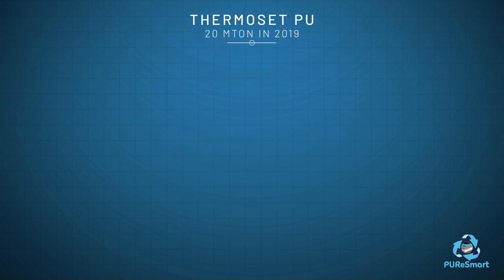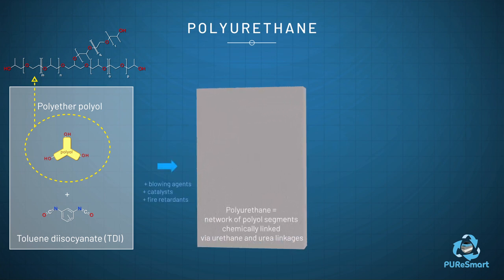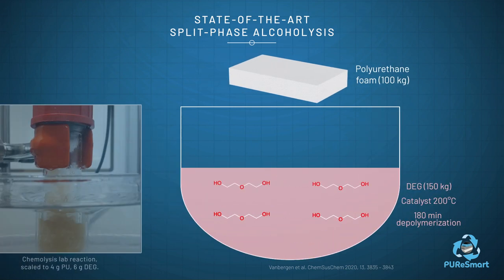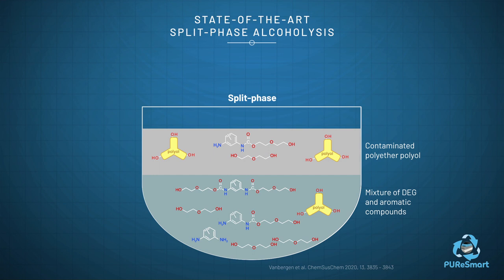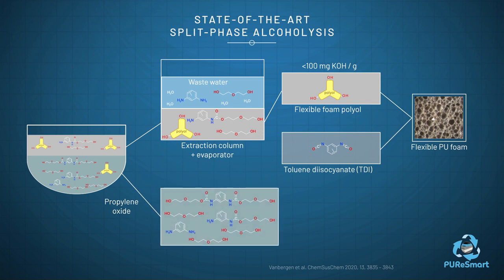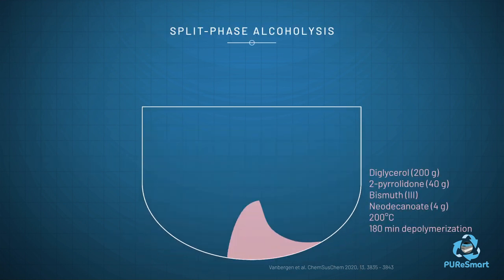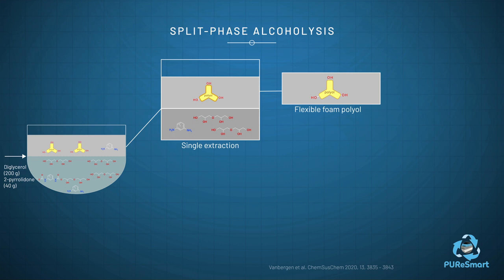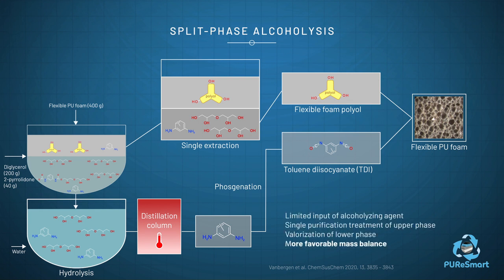Recycling end-of-life mattresses by split-phase reactions | MOOC Online course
💡 This is the first MOOC in a series of five concerning advances in the recycling of plastics within the framework of PUReSMART.

🔬 Plastics are generally classified into thermoplastics and thermosets, according to their response to heating. Thermoplastics become liquid or plasticize upon heating and harden again upon cooling, which can be repeated in multiple cycles. By contrast, thermosets do no plasticize upon heating and will eventually degrade or pyrolyze at high temperatures.

The problematic recycling of end-of-life thermosets could be resolved by the introduction of dynamic or reversible covalent bonds. Such materials are designated as ‘Covalent adaptable networks’ or CANs. Covalent adaptable network materials based on the unique reactivity of 1,2,4-triazoline-3,5-dione (TAD) components were developed by the university of Ghent. TAD-indole based comonomers were incorporated into existing PU thermoset formulations.

🔍  This project has received funding from the European Union’s Horizon 2020 research and innovation program under grant agreement N° 814543.